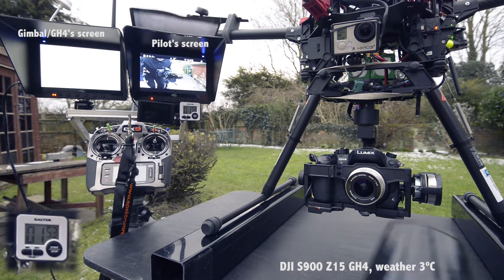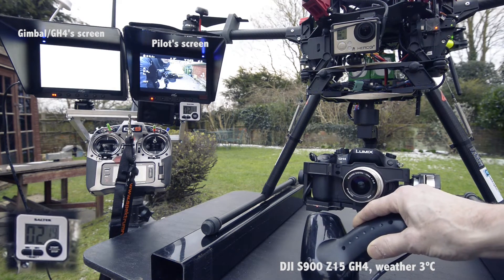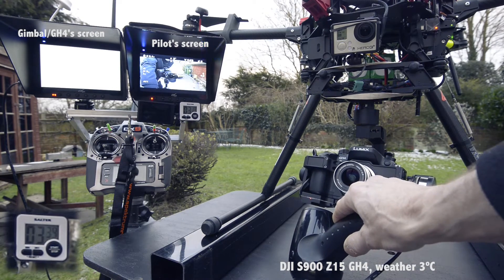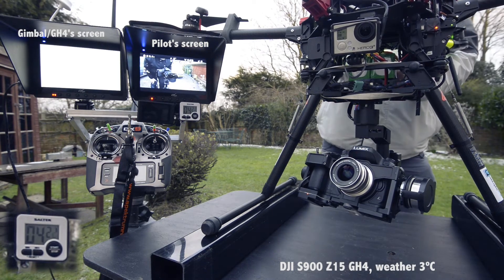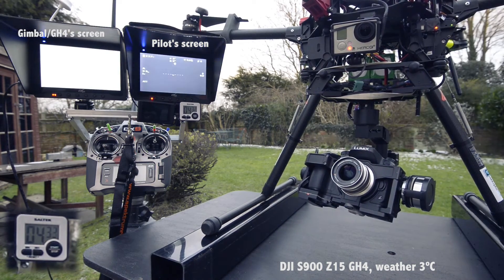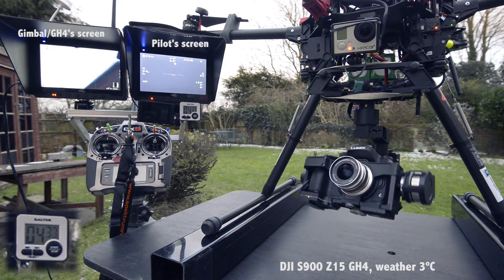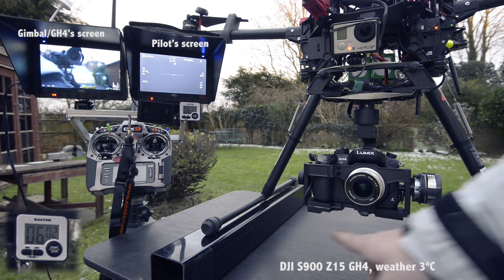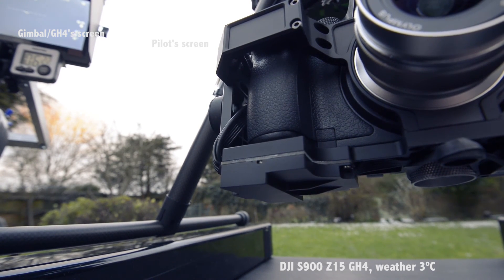S900 Zenmuse z15 GH4 Gimbal HDMI problem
Video showing a temperature related problem with the DJI S900 Z15 GH4 Gimbal. This is a replacement gimbal and has the same problem as the first one we were supplied with. This is on a brand new, professionally built S900. We have done about 25 flights with the video feed only working on 30% of them. Our flight logs confirm it is on the cold days that we have this problem

We did this whole test twice with the same results

Test sequence:

1. leave S900 outside for 30 minutes (outside temp 3ºC with light wind)
2. Switch on camera (4K 25 fps, but other settings yield the same result)
3. Power up S900 and gimbal several times - result: no image
4. Heat up underside of gimbal, where the HDMI board is located with a hair dryer for 2 minutes
5. Power cycle S900 and gimbal 3 times - result: good image every time

The video image works every time at room temperature and only becomes a problem once the ambient temperature goes down below around 5ºC

Solution in cold weather: use a hair dryer or temporarily attach a hand warmer to the underside of the gimbal before powering up

Why are we sure this is the problem?
1. With the camera removed from the gimbal, it outputs a perfect image to a monitor via an HDMI lead when cold, even at -6ºC ( we tested this in a freezer )
2. Video transmitters have been swopped over and both work with the GoPro/Pilot's camera
3. When in a warm office or above 7ºC the image works fine
4. This is the second gimbal that has exactly the same issues